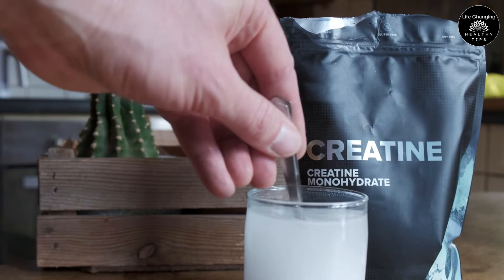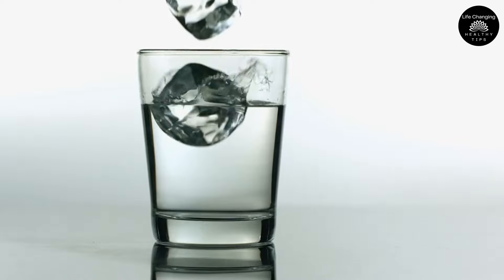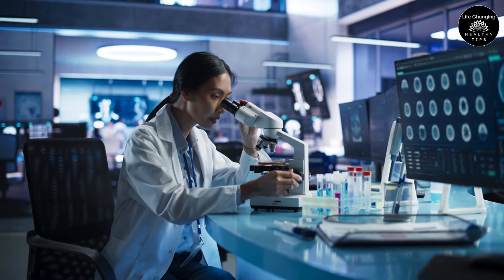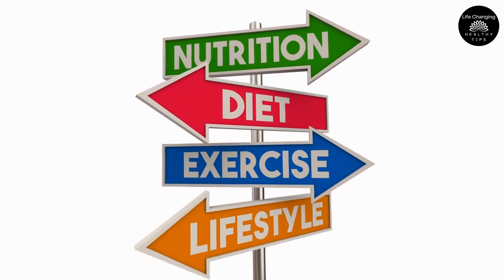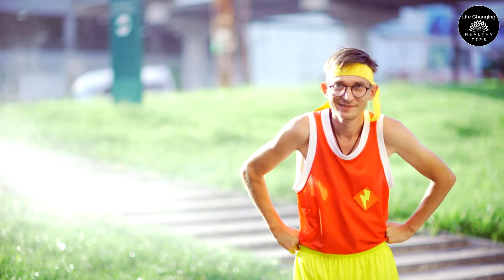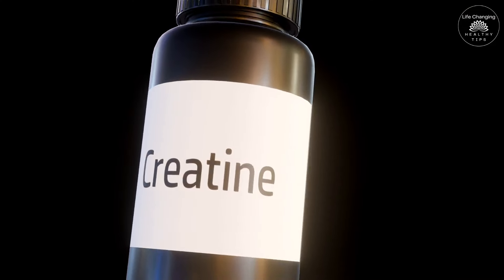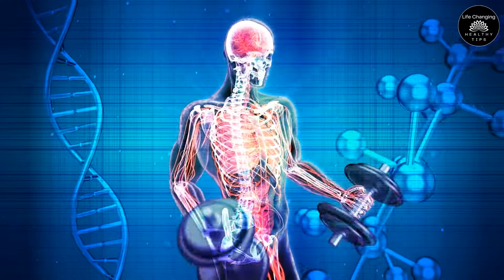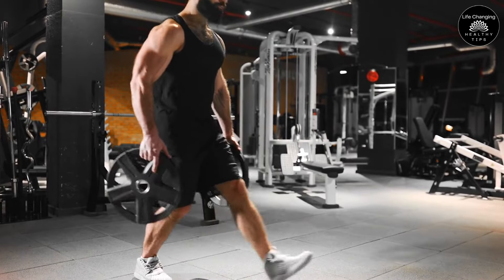11 Mistakes You SHOULD NEVER MAKE When Taking CREATINE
11 Mistakes You SHOULD NEVER MAKE When Taking CREATINE

Are you using creatine to build muscle and improve performance?
Don’t let these common mistakes hold you back!
In this video, we break down the 11 mistakes you should NEVER make when taking creatine.
From hydration tips to the best time to take creatine, we’ve got you covered! 🏋️♂️

🔥 Maximize your muscle gains and avoid common pitfalls with creatine supplementation.

Whether you're a beginner or a seasoned athlete, these tips will help you get the most out of your workouts and achieve your fitness goals faster!